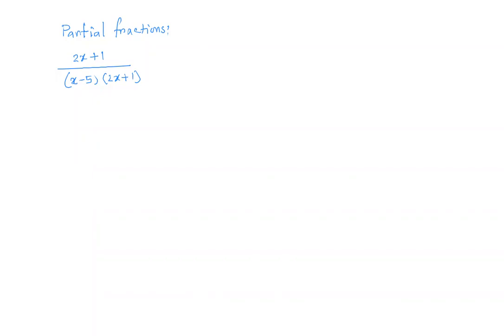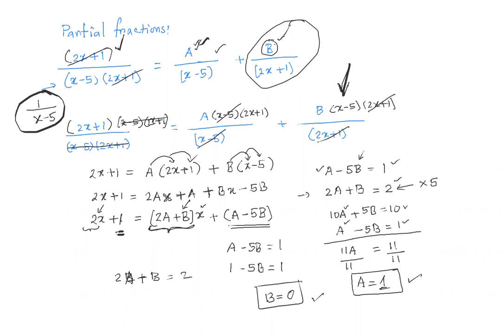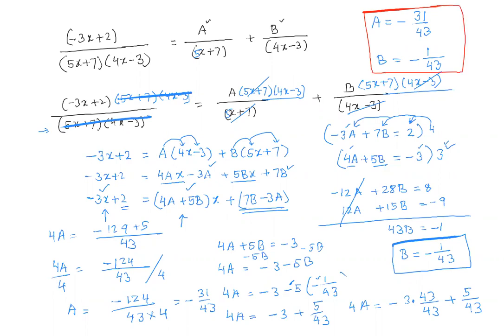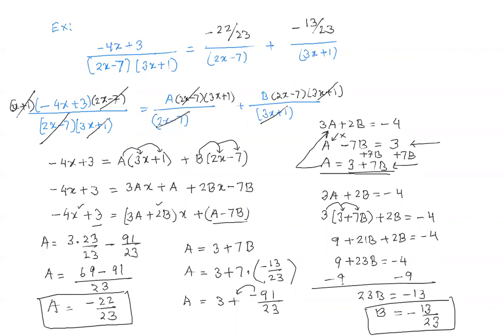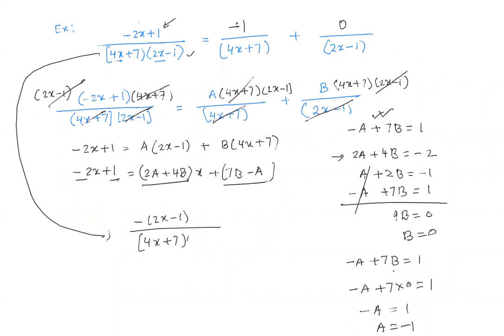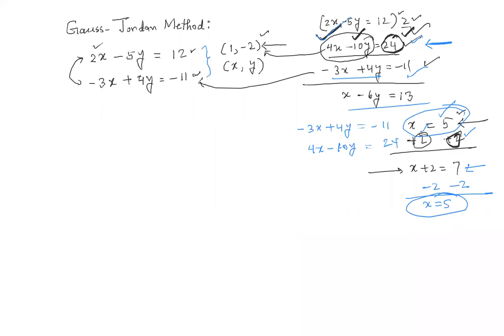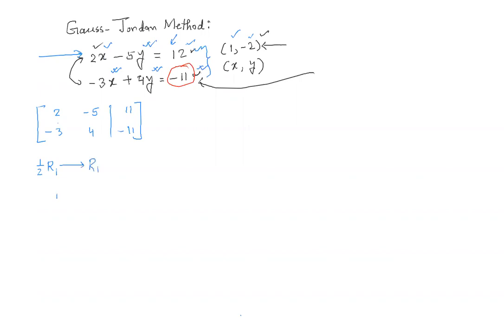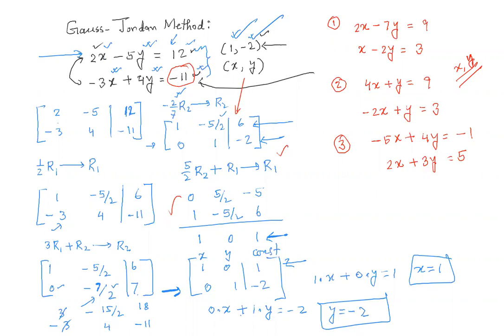Partial fraction and Gauss-Jordan method